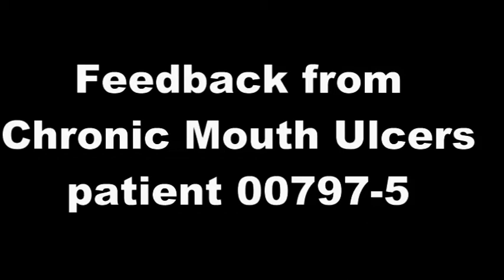Feedback from Mouth Ulcer Patient - Health00797-5